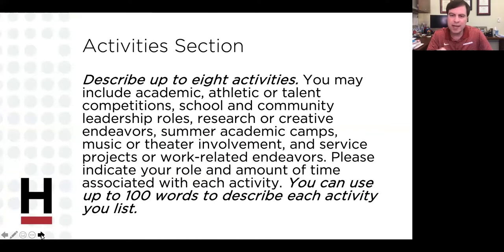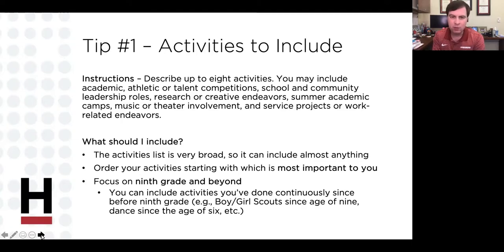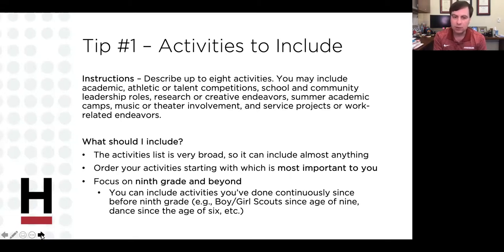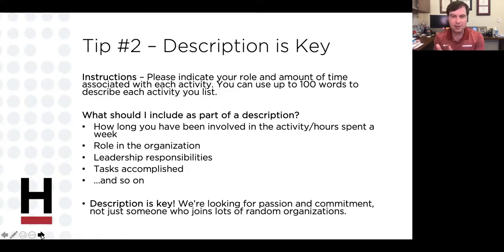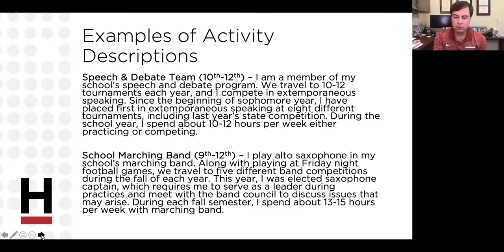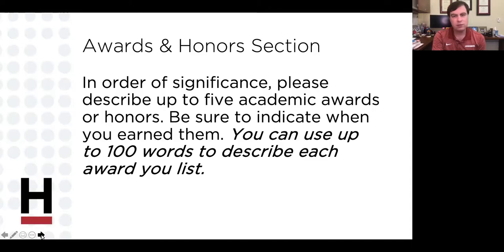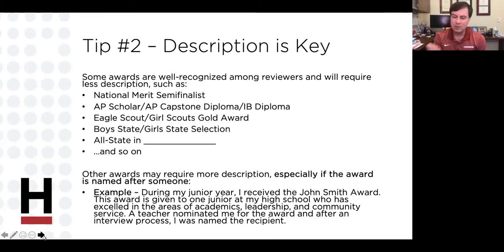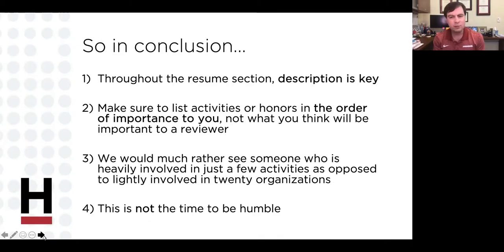UA Fellowship/Scholarship Application - The Academic Resume